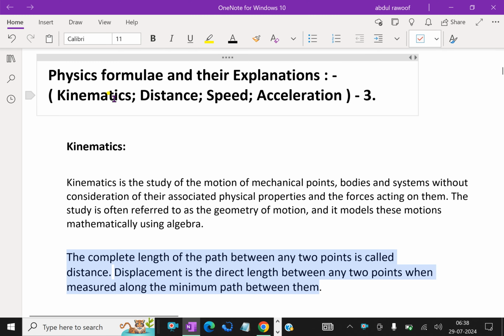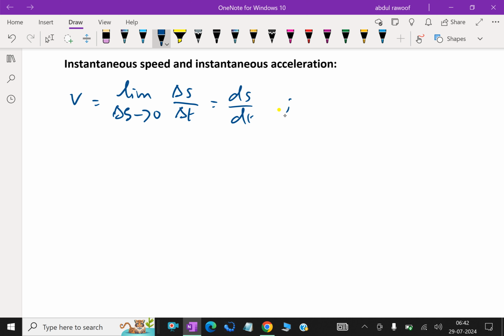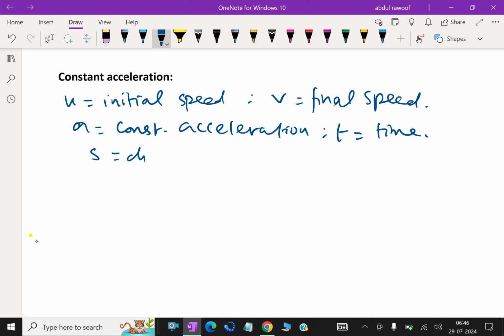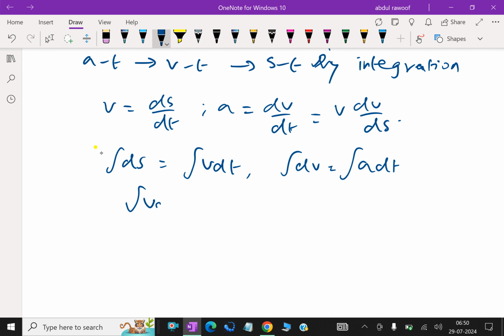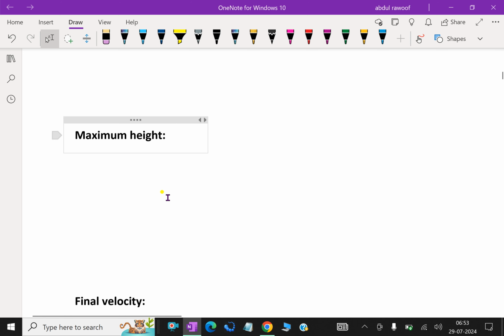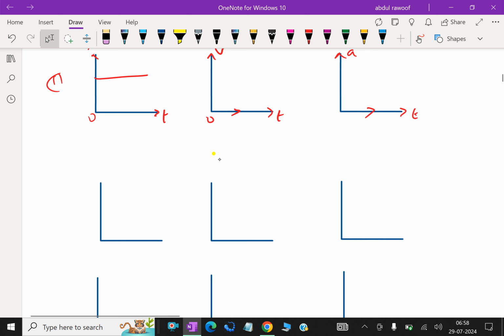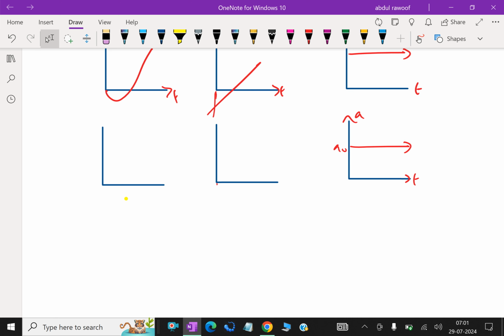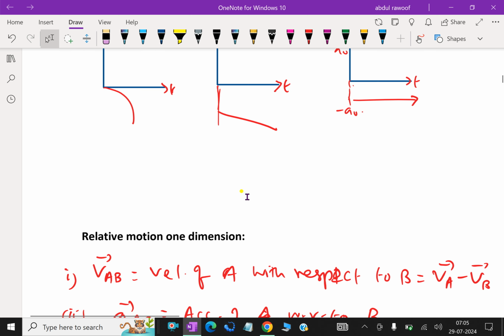Physics formulae and their Explanations : -( Kinematics; Distance; Speed; Acceleration )-3.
Kinematics is the study of the motion of mechanical points, bodies, and systems without consideration of their associated physical properties and the forces acting on them. The study is often called the geometry of motion, and it models these motions mathematically using algebra.